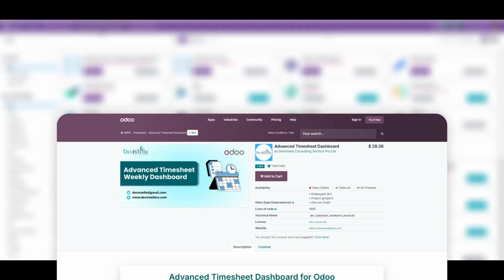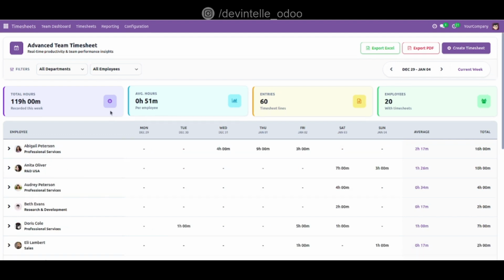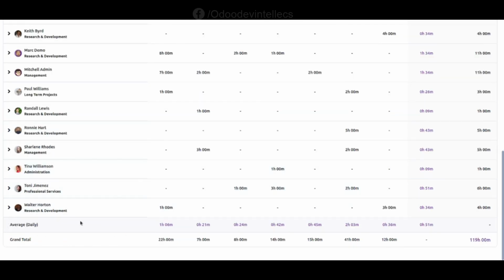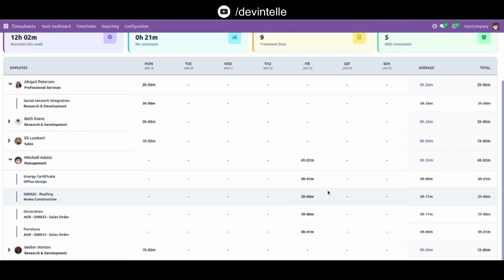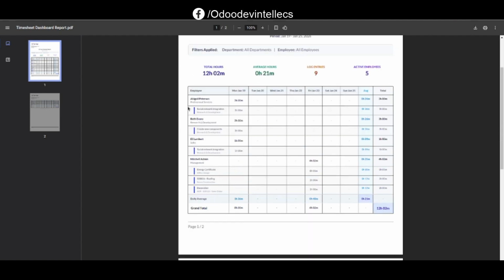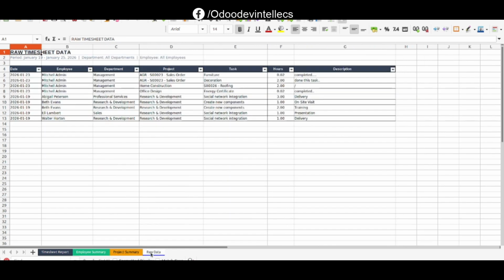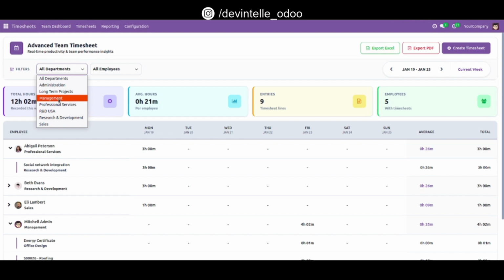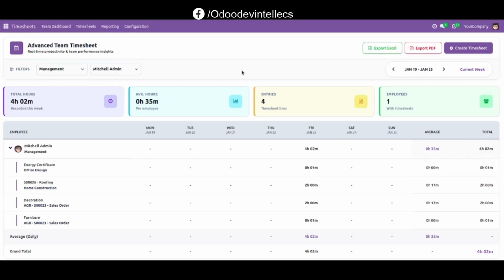How to Use the Advanced Timesheet Dashboard in Odoo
The Advanced Analysis Timesheet Dashboard in Odoo helps businesses track employee work hours, project performance, and resource utilization with clarity. It provides real-time insights into logged hours, billable vs non-billable time, and cost analysis, enabling better project planning and informed decision-making.

With interactive dashboards and analytical views, managers can monitor productivity trends, identify time bottlenecks, and improve operational efficiency across teams and projects.

Features:

✅ Visual dashboard for employee timesheet analysis

✅ Project-wise and task-wise time tracking

✅ Billable vs non-billable hours comparison

✅ Cost and profitability analysis based on timesheets

✅ Helps improve productivity and resource planning

skype : devintelle